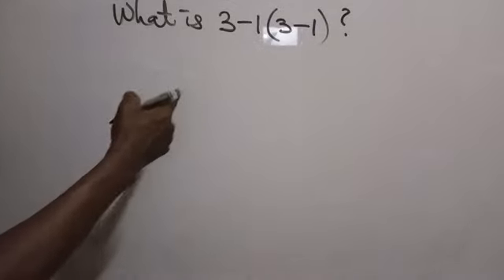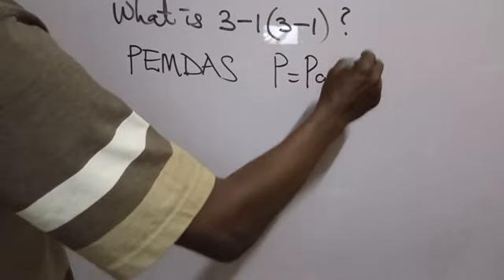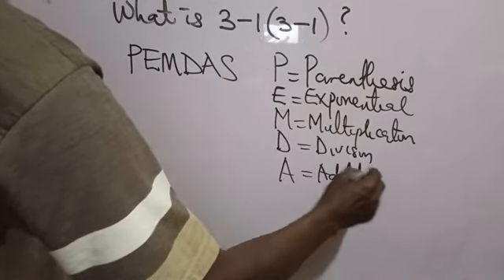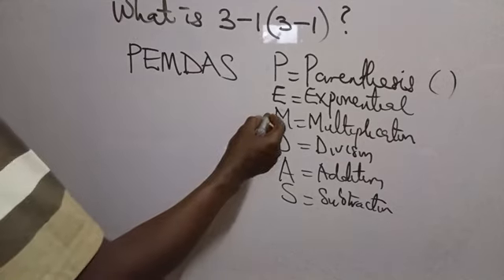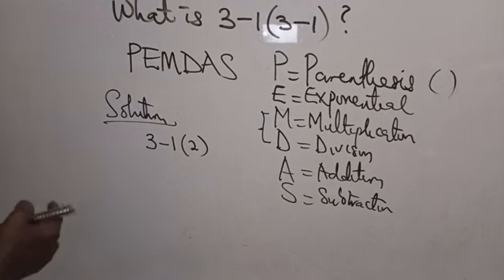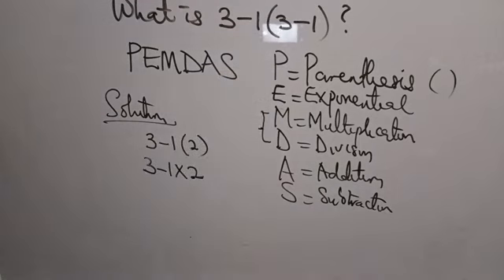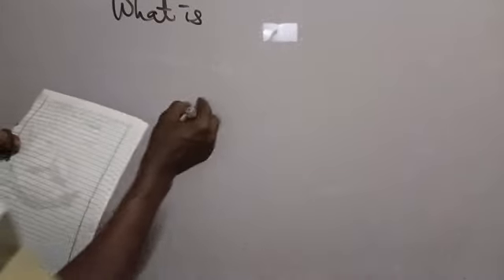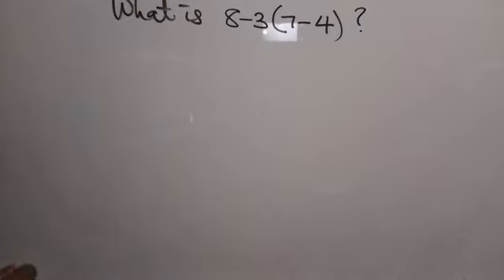This simple math problem is dividing the internet#maths#mathDilema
This simple math problem is dividing the internet! Can you solve 3-1(3-1)? The answer might not be what you think. 🤯

In this video, we're breaking down the latest viral math problem that has everyone arguing in the comments. Is the answer 1, or is it 4? We'll solve 3-1(3-1) step-by-step and explain the correct Order of Operations using PEMDAS and BODMAS. You'll learn why this is such a common math mistake and how the distributive property plays a key role.

Whether you're a math whiz or just curious about the debate, this video will show you exactly how to get the right answer and why so many people get it wrong. Don't be part of the 90% who fail!

Timestamps:
0:00 - The Viral Math Problem
0:30 - The Two Most Common Answers
1:15 - PEMDAS/BODMAS Explained
2:30 - Step-by-Step Solution
3:45 - The Distributive Property Proof
4:30 - Why This Problem Tricks Everyone